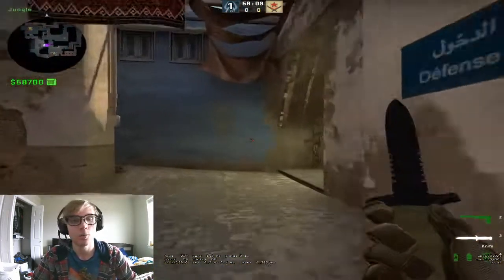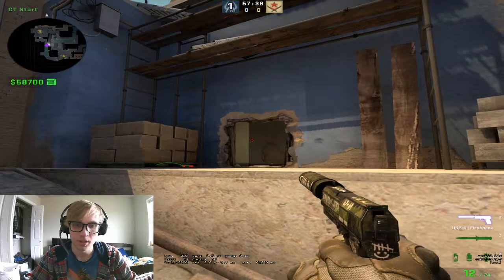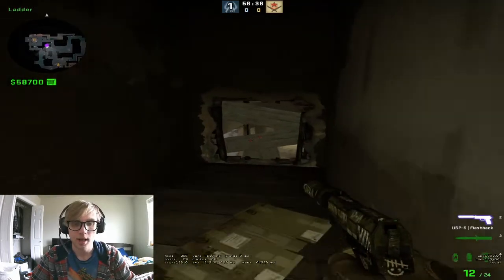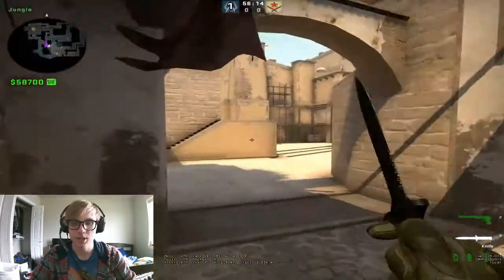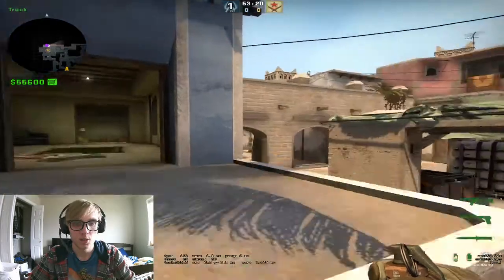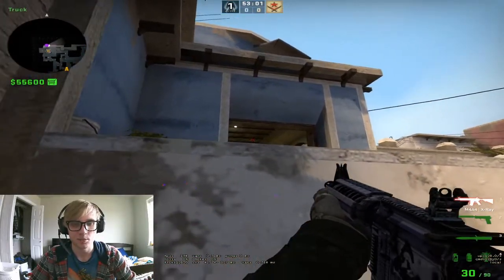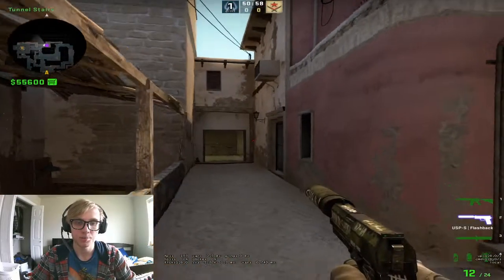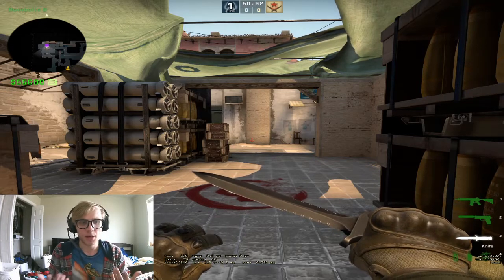How to IGL Ep 4 - CT Protocols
In this video, we'll be discussing CT protocols, and how to play a reactive defense